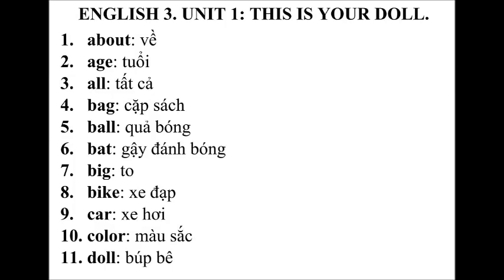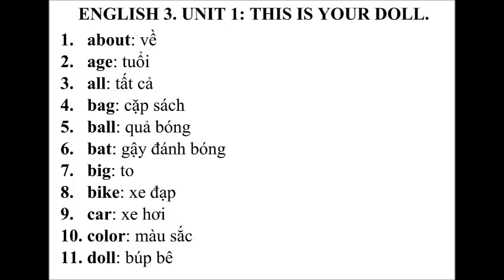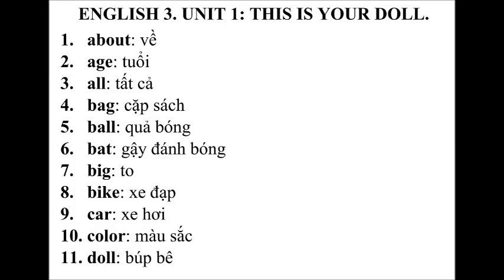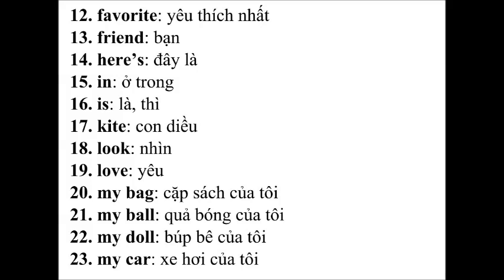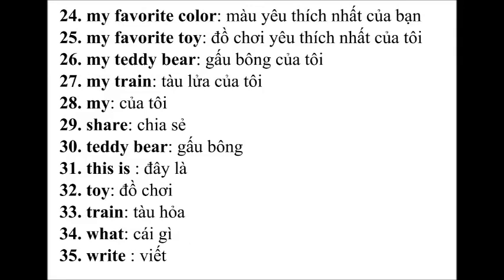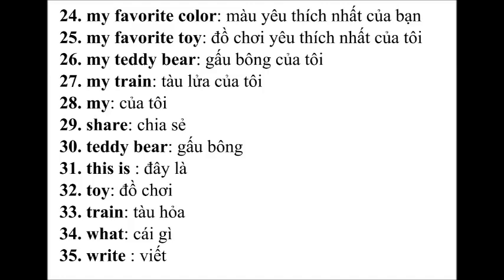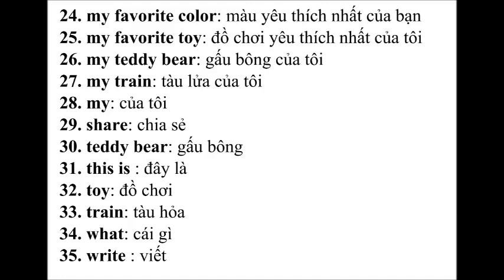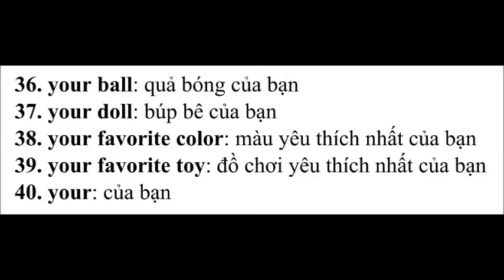tiếng anh 3_unit 1